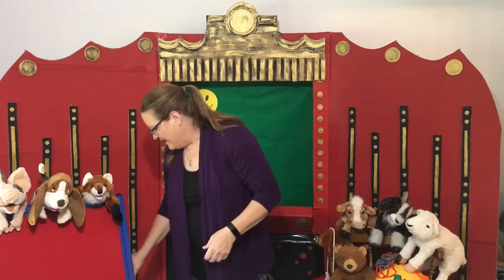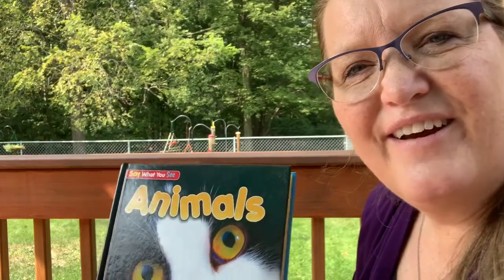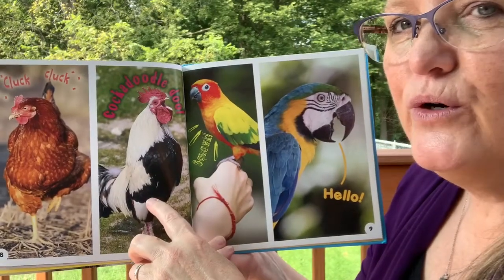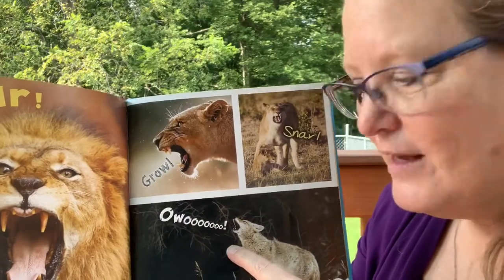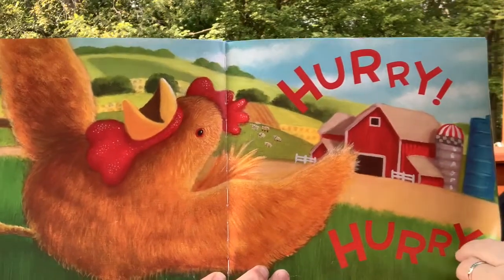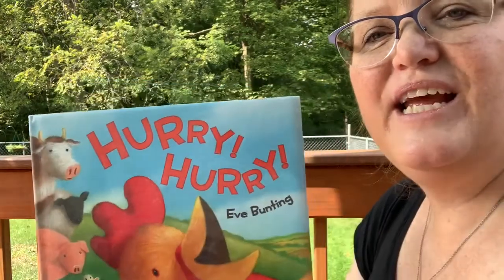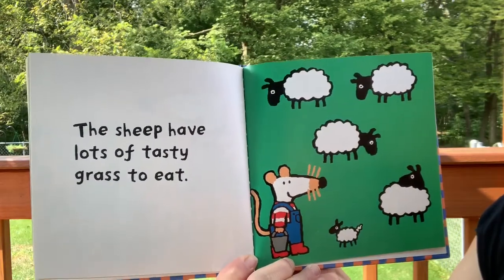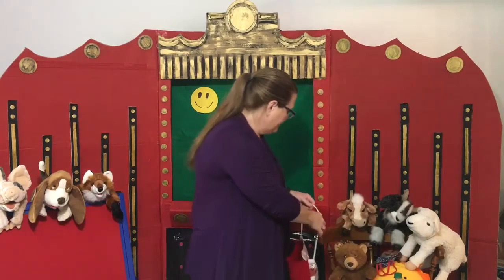Toddler Storytime with Miss Lisa - 9/29/2020